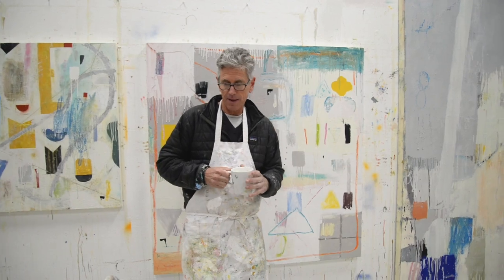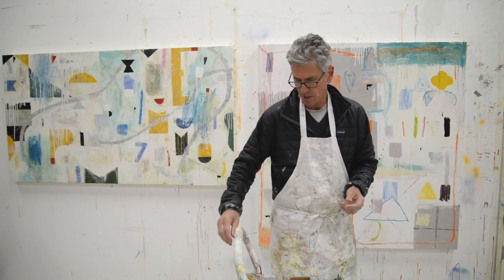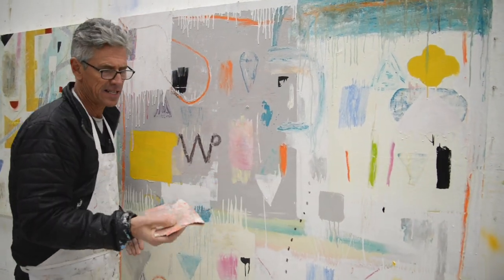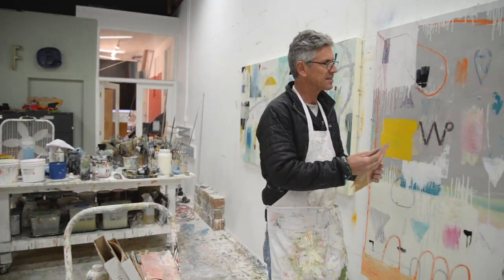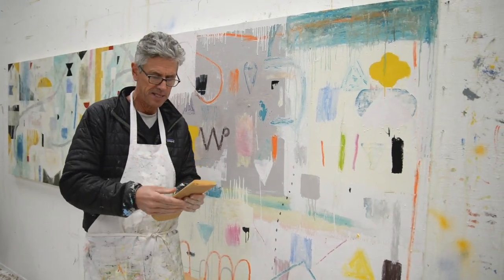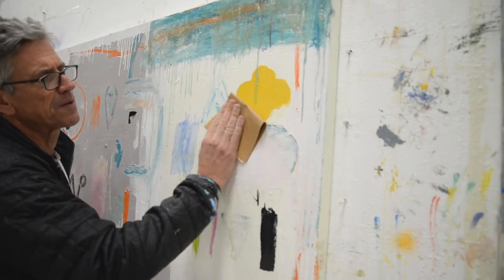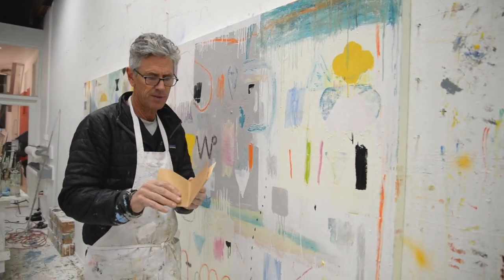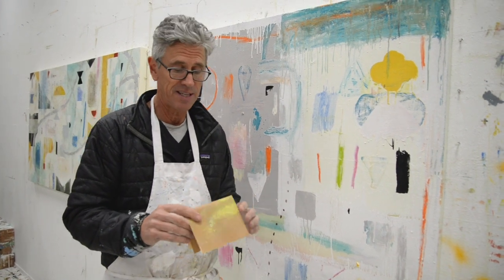How I use sandpaper on my paintings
Do you use sandpaper? Tell me how you use it in the comments.
Here are links to the sandpaper I mentioned:
36 grit
80 grit
100 grit